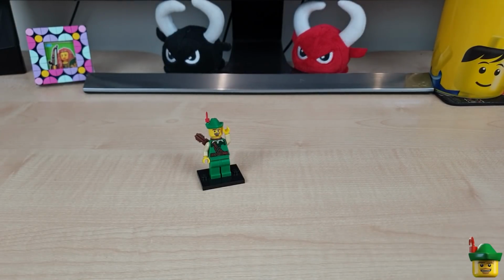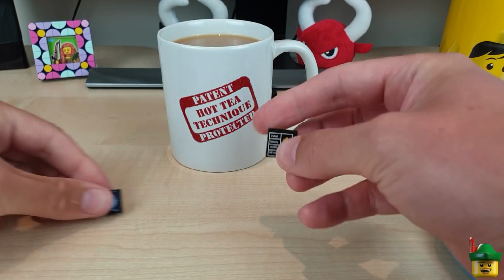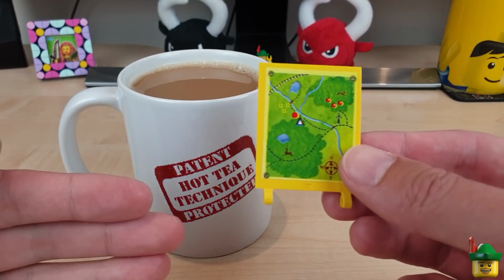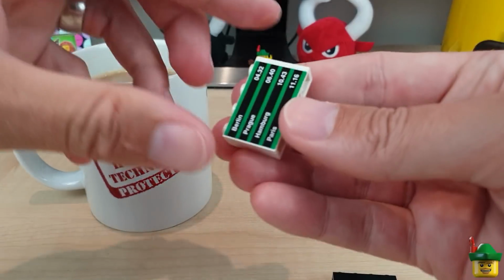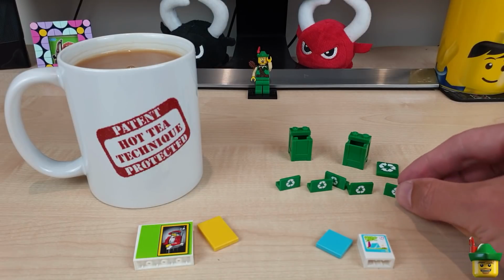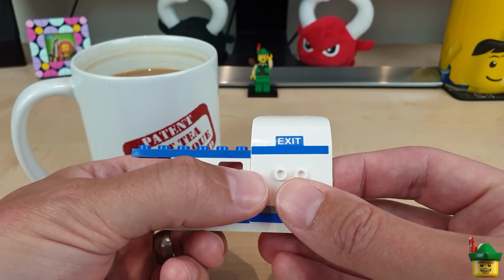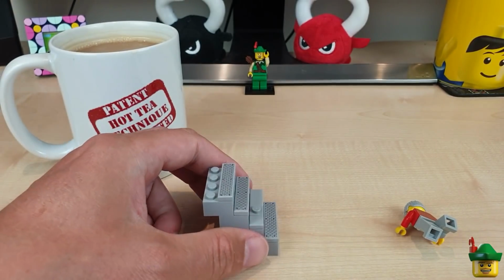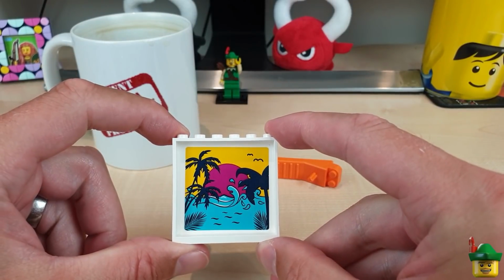LEGO Tutorial - Fix, Move & Repair LEGO Stickers - Patented Hot Tea Technique 👨‍🎓🏹